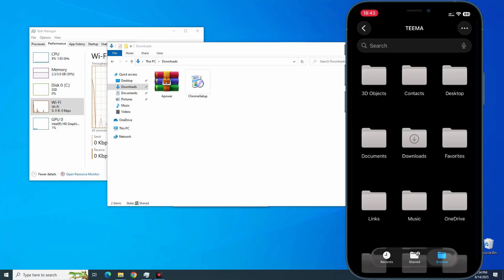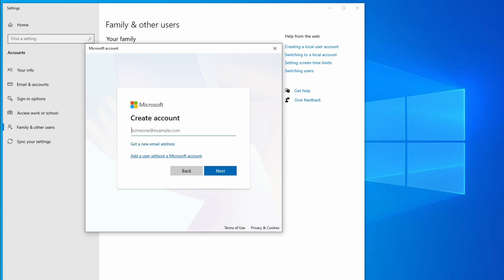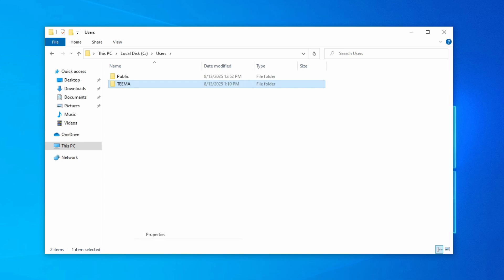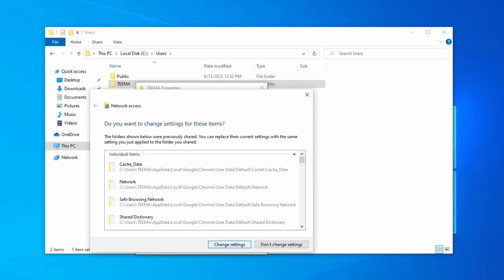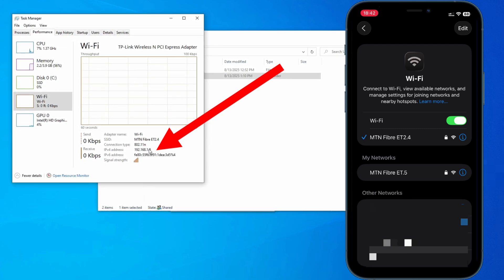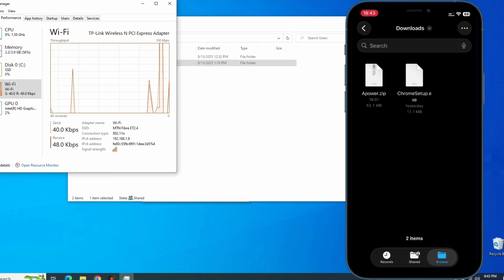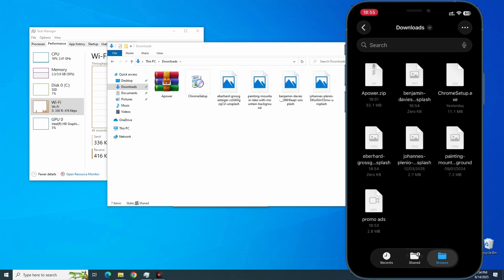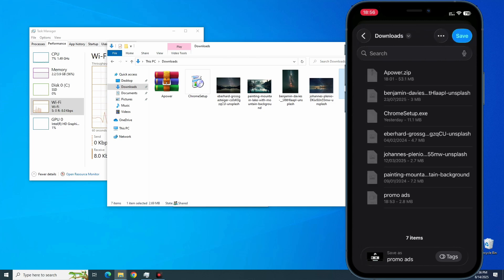How to Transfer Any File From iPhone to Windows (No Cable)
Looking for the easiest way to transfer any file from your iPhone to a Windows PC without using a cable? In this updated 2026 tutorial, you’ll learn a fast, secure, and 100% wireless method to send photos, videos, documents, and more directly from your iPhone to Windows—without using USB, iTunes, or any complicated setup.

This method works on all iPhone models and all versions of Windows, making it the perfect solution for beginners and everyday users.

🔹 What You Will Learn in This Video:

✔ How to transfer any file from iPhone to Windows wirelessly
✔ 100% no-cable method (fast & easy)
✔ How to connect iPhone to Windows instantly
✔ Transfer photos, videos, PDFs, documents & more
✔ Smooth and secure file sharing
✔ Updated 2026 guide that works for everyone

Whether you’re sharing files for work, school, editing, or backup, this tutorial will help you move everything quickly and safely.
Follow each step shown in the video and enjoy seamless iPhone-to-Windows file transfer without any hassle.

Artist: Benjamin Tissot

Timestamp
00:00 - Intro
00:25 - Create FTP User
01:29 - Share Folder
02:45 - Transfer Data